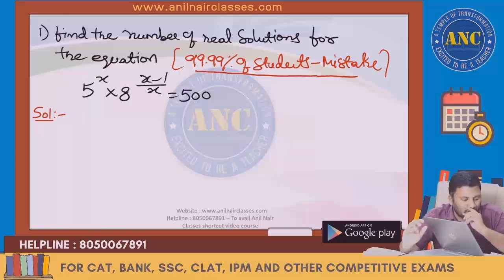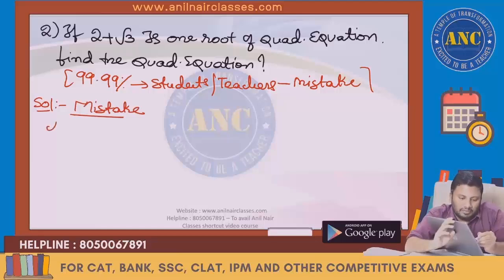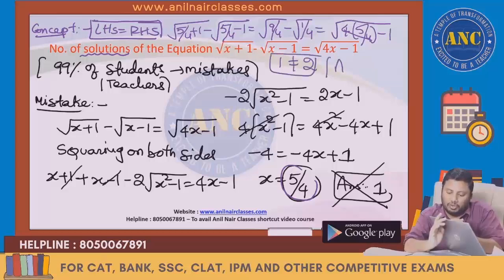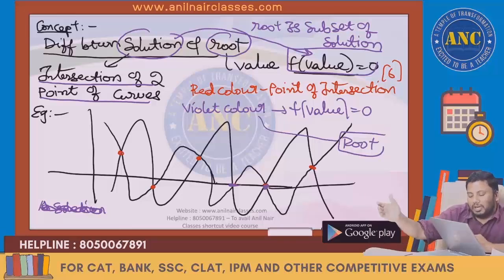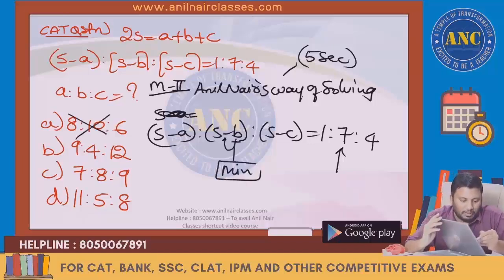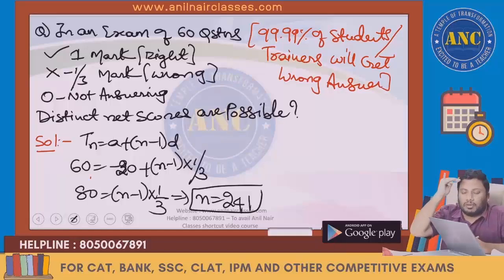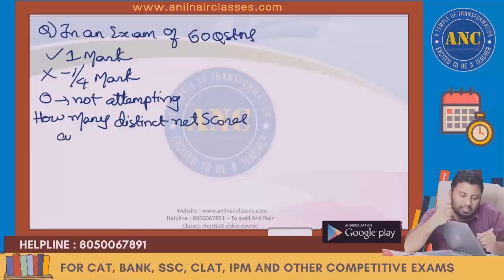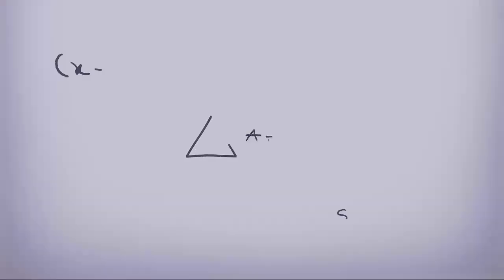CAT Workshop- 13 | Anil Nair Concepts & Shortcuts | Anil Nair Classes | Algebra